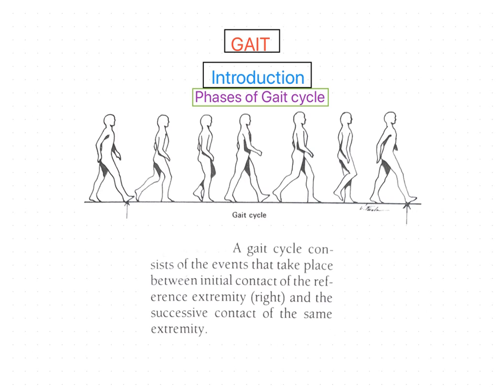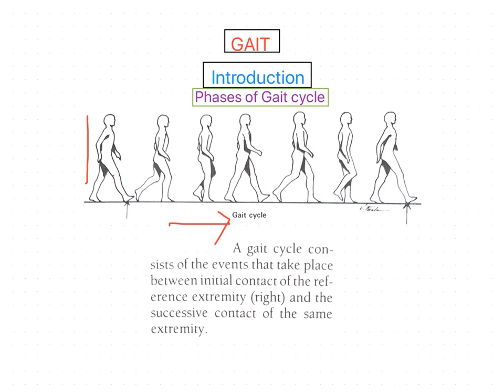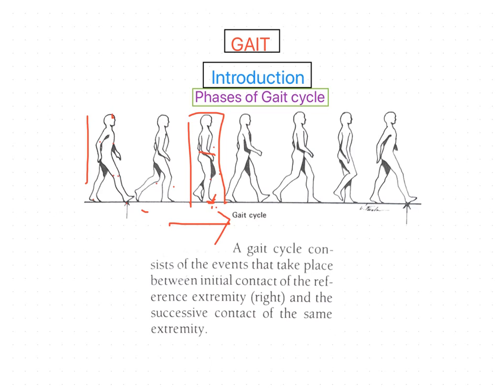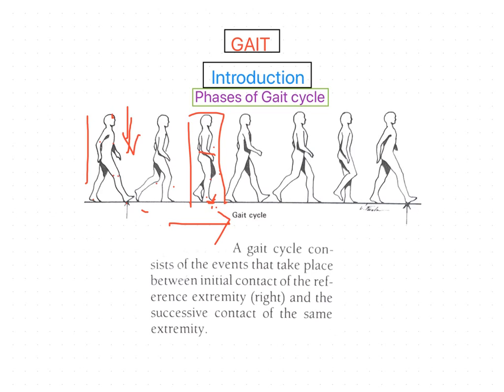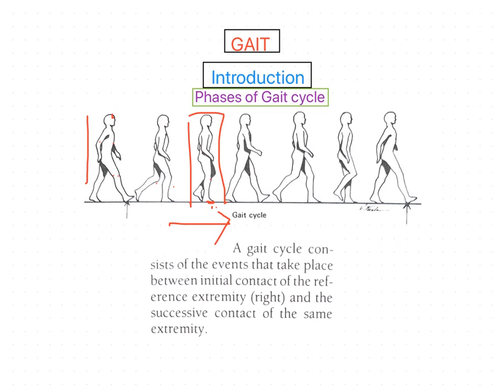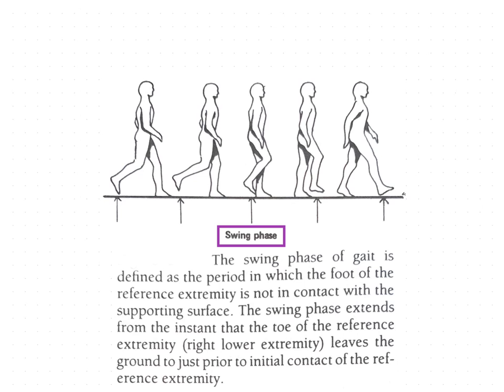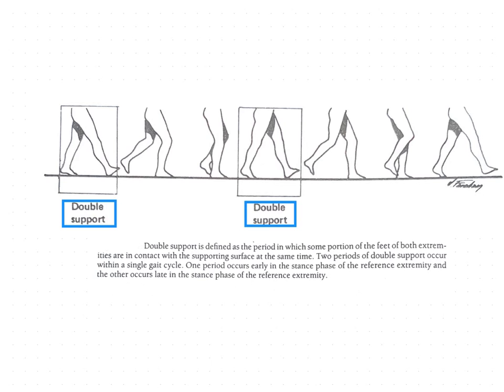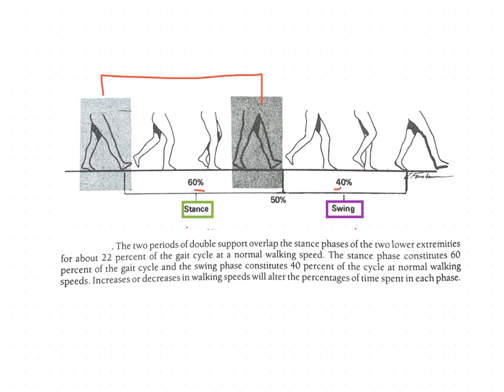Introduction and Phases of Gait cycle GAIT